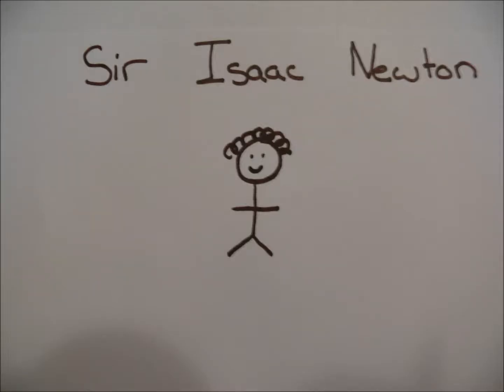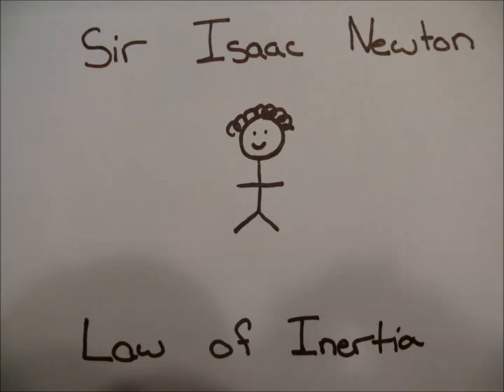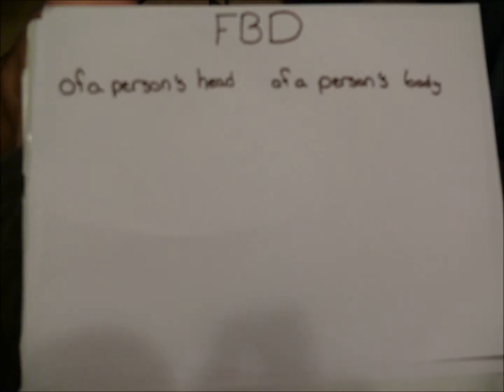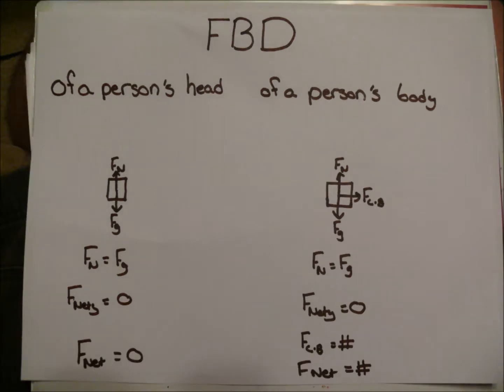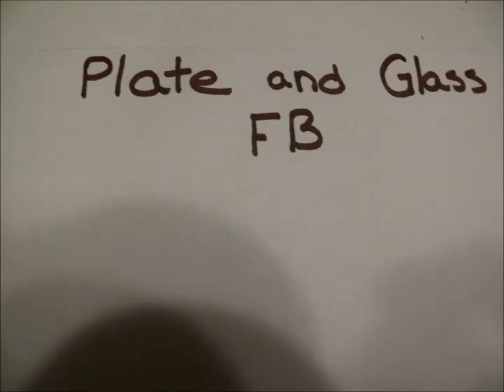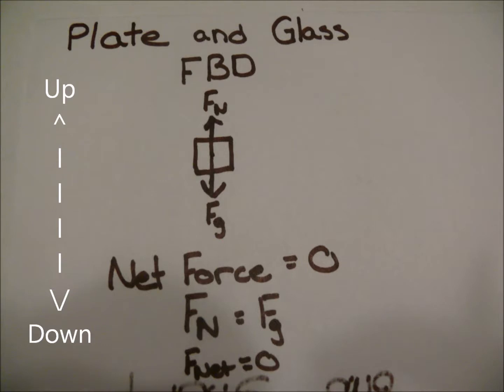Stick-It - Newtons first law 2013a